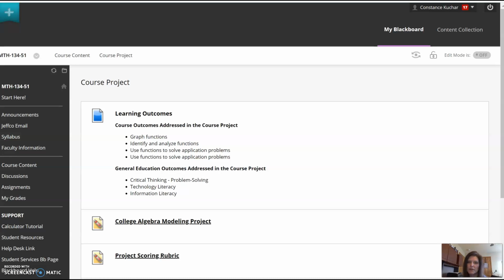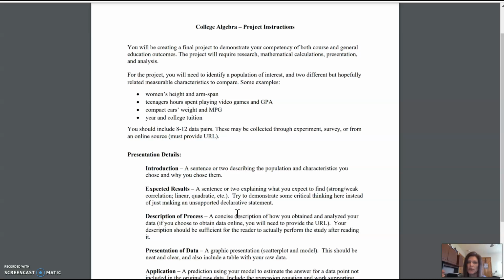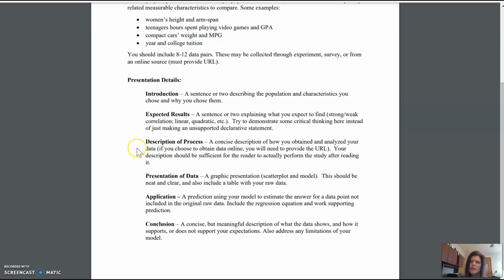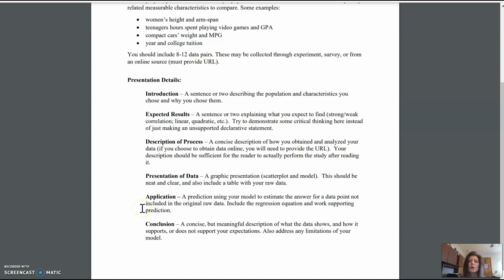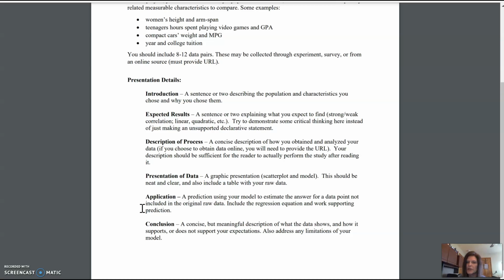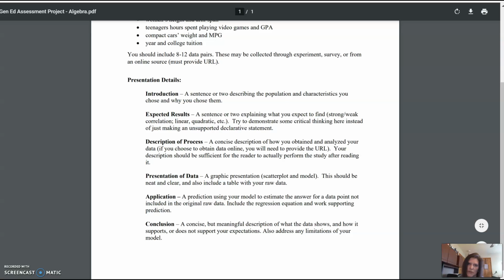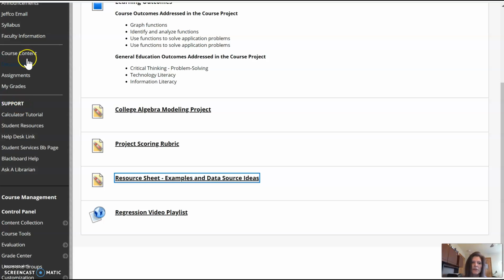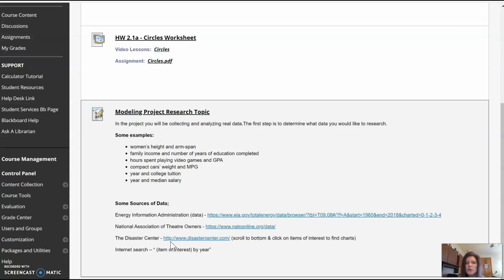Algebra Project Overview